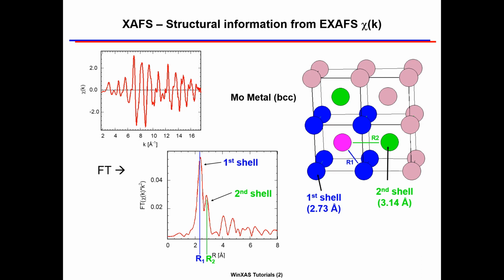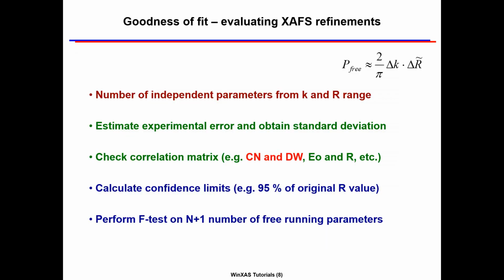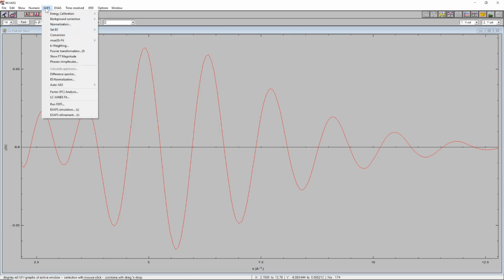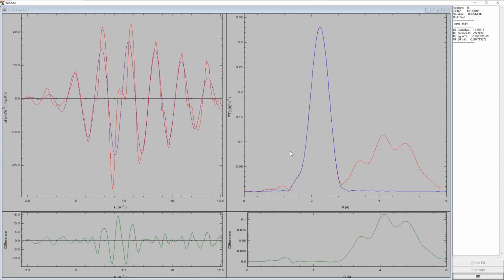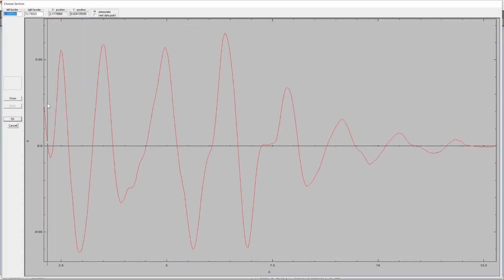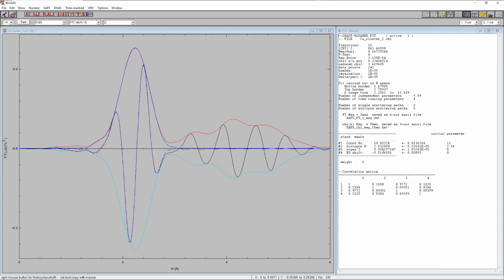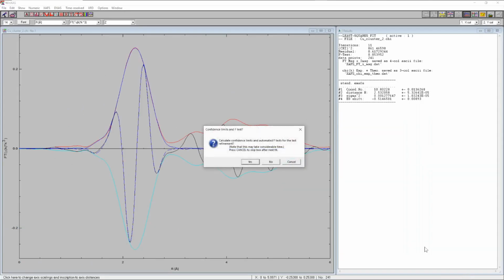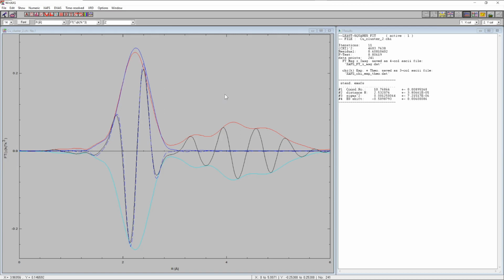WinXAS Tutorials - EXAFS refinement (I)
EXAFS simulation and refinement using experimental phases and amplitudes extracted from a reference spectrum. Fits performed in R space using various k weightings. Significance of parameters discussed by evaluating correlation matrix, confidence limits, and F-test.